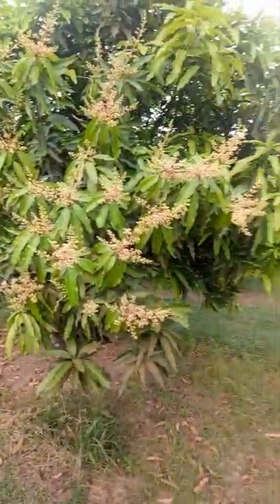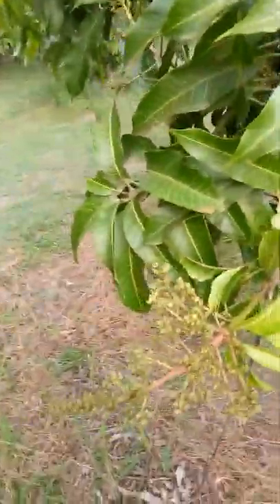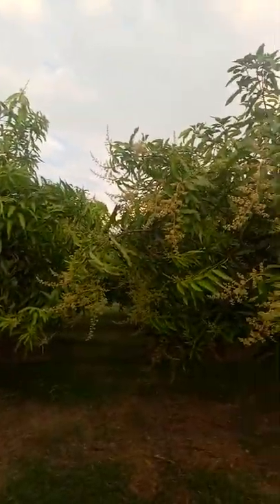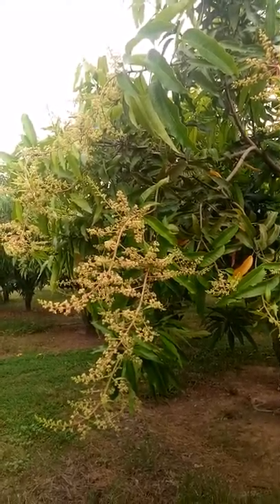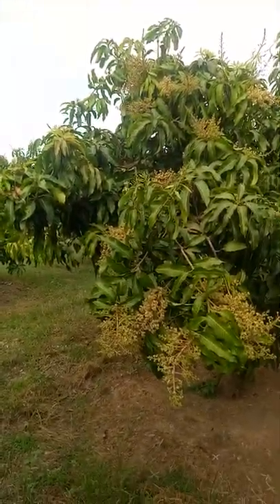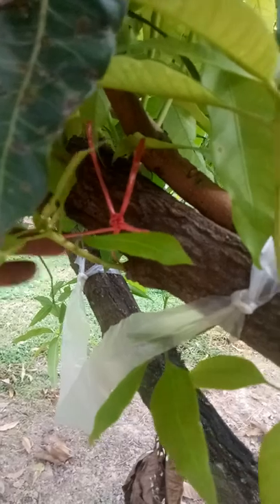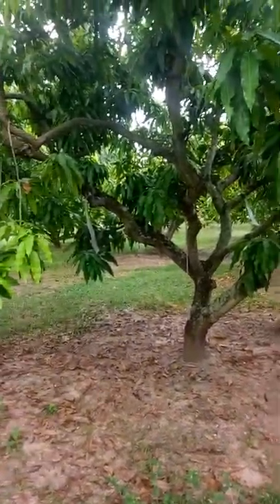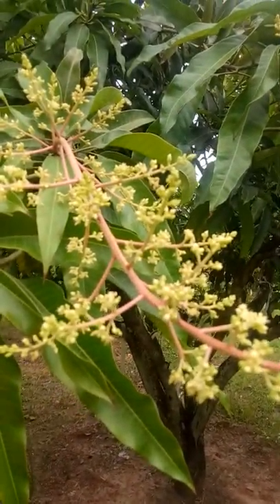John in Thailand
Mango buds everywhere!  The orchard is looking very good.  After I made the video we got heavy rain in the village last night.  Hope there isn't to much damage out there.